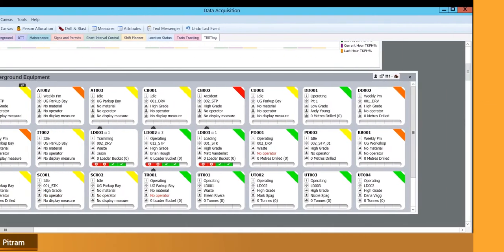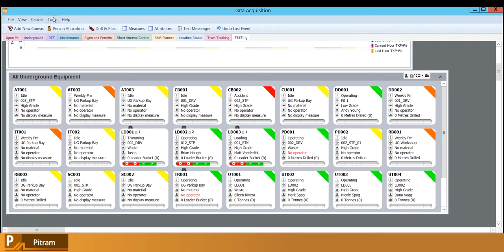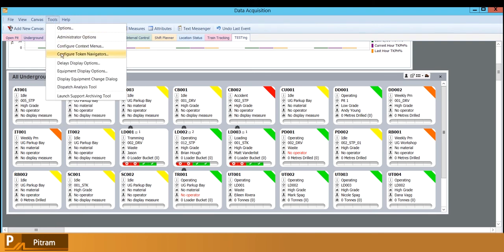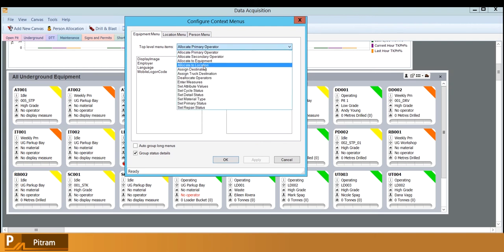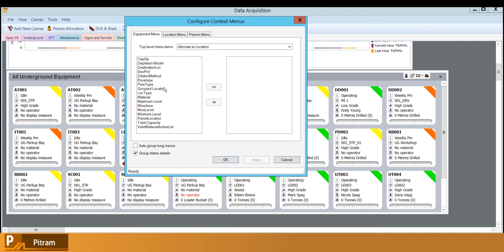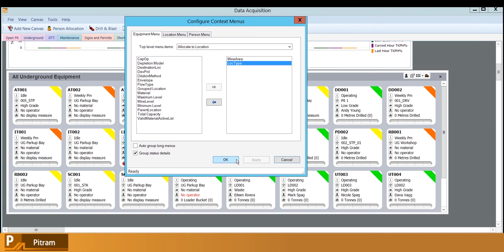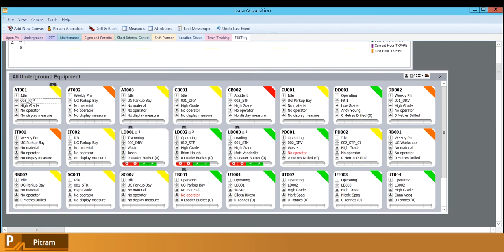Pitram - Context Menu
Pitram has the ability to apply filtering to Context Menu's to find particular items.